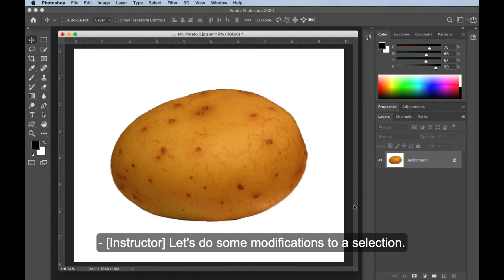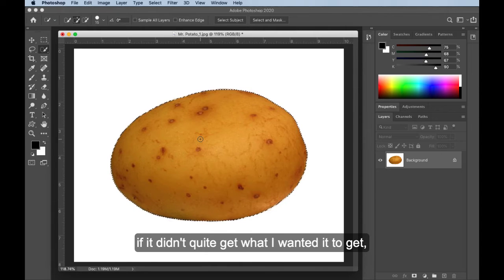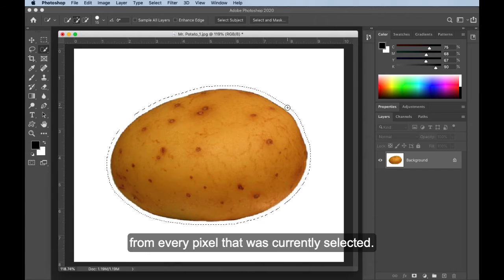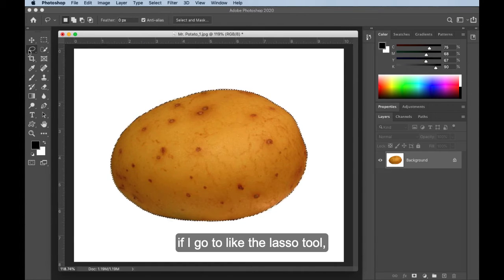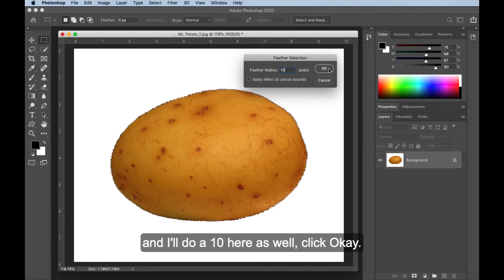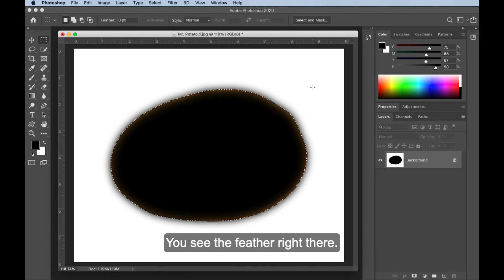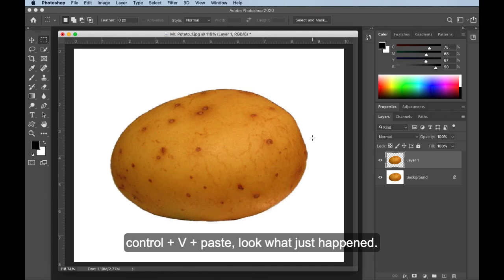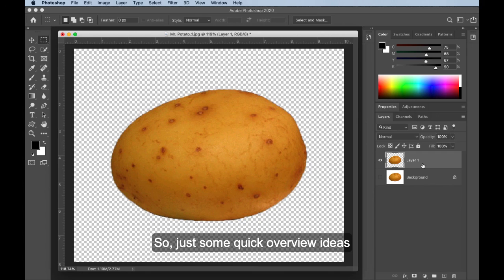Modify a Selection 2020 cc